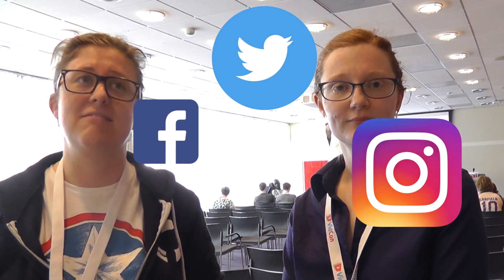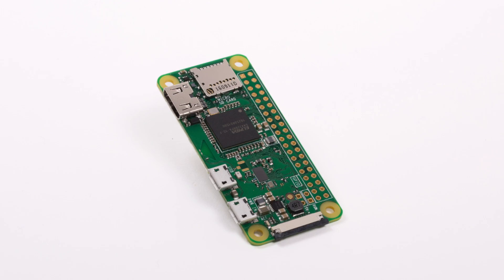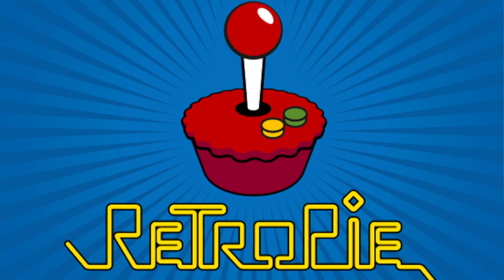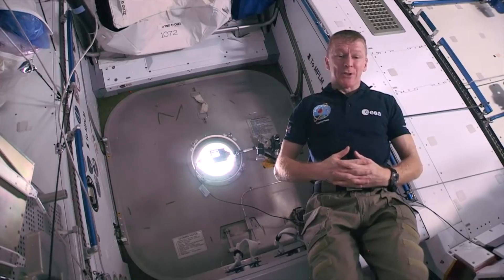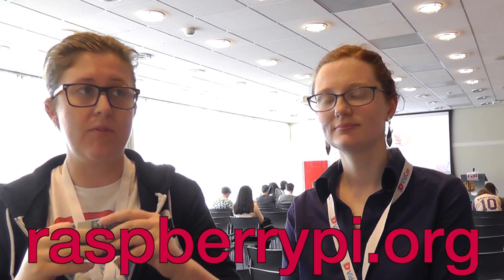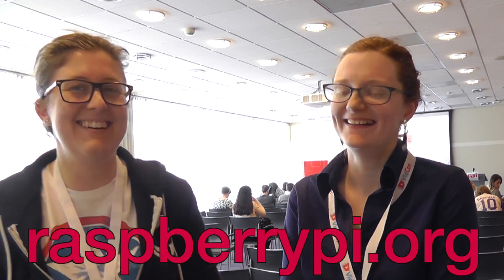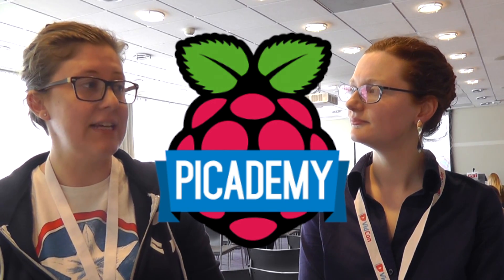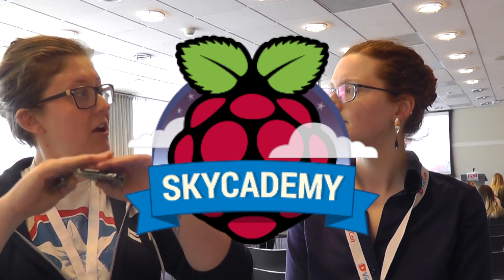WTF is Raspberry Pi? | BrightSci at VidCon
In BrightSci's first ever video, we go on the road to Amsterdam to ask: just WTF is a Raspberry Pi?

Having met the wonderful Alex Bate, Raspberry Pi's social media wizard, I decided to ask her just that. The answer was a magical mystery tour into the computers, the work of the charity, and SPAAAAAAAACE.

PICTURES:
Raspberry pi logo (and picademy and skycademy logos) from raspberrypi
International Space Station: public domain picture from NASA
Raspberry picture also public domain.